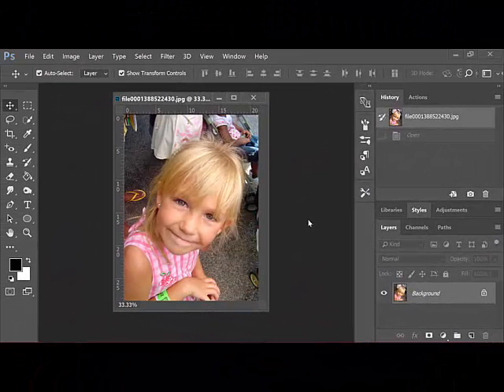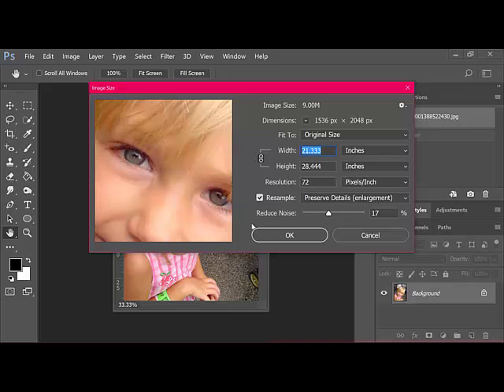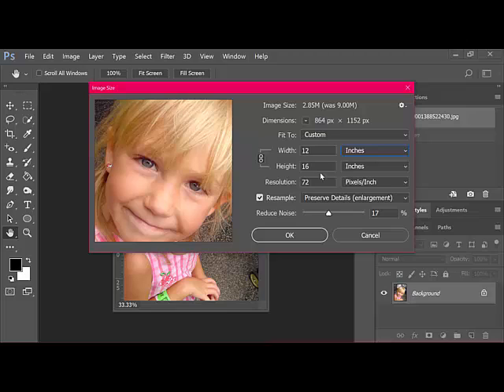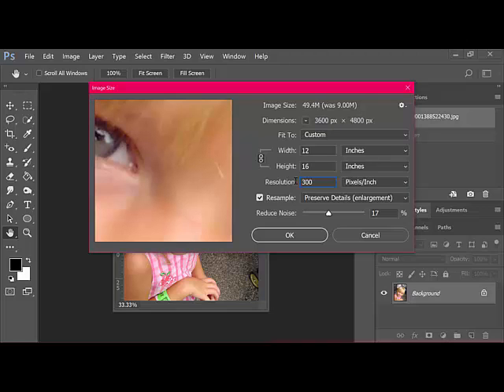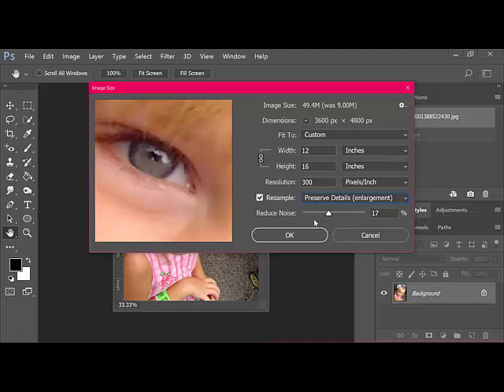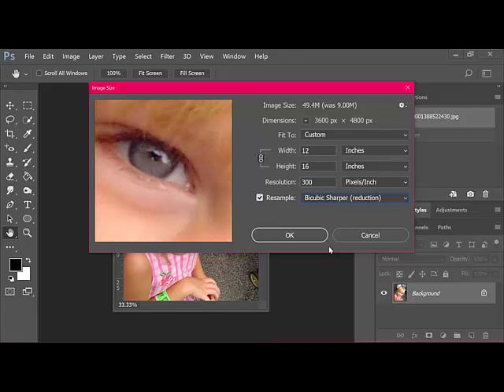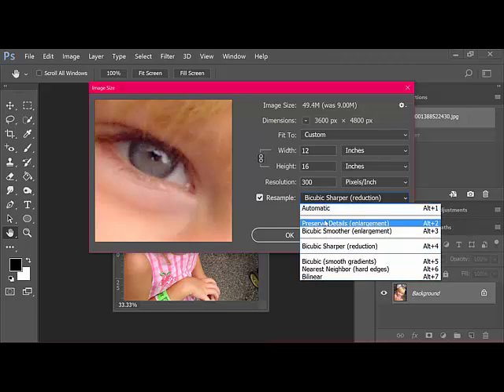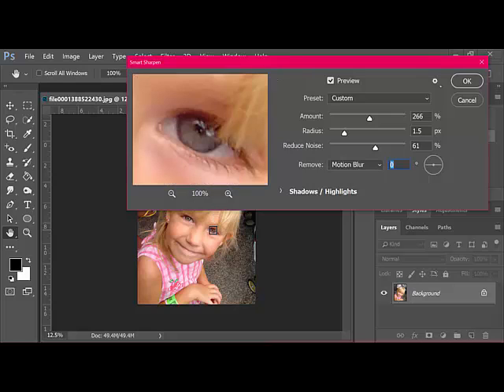How to Enlarge Images in Photoshop and PSE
Adobe Photoshop or Elements Video how-to from DesignerDigitals. This week: How to Enlarge Images in Photoshop and PSE.